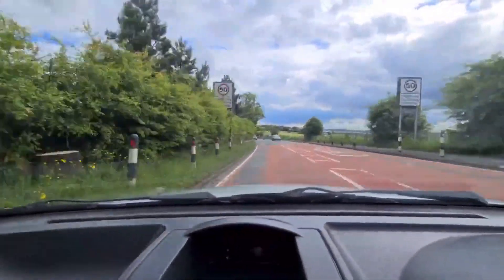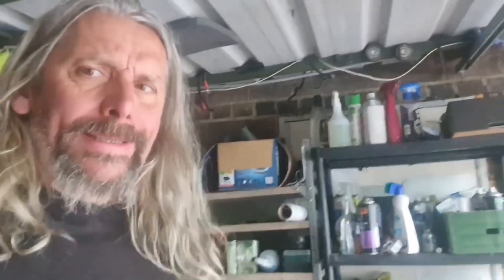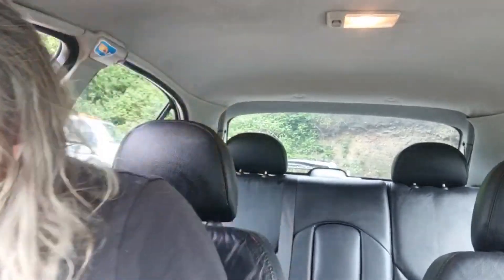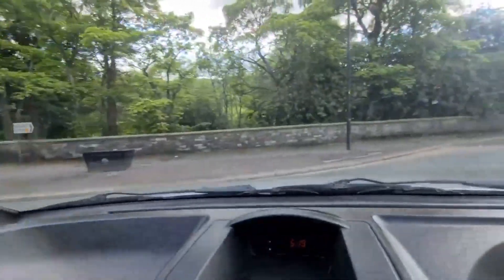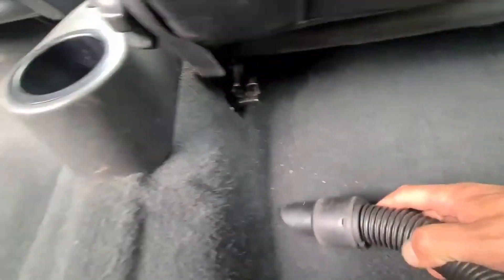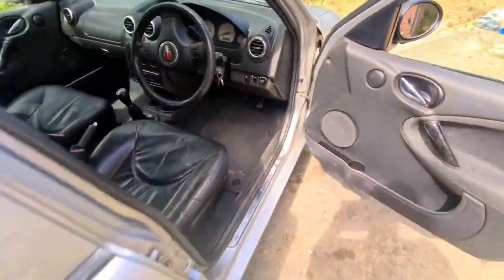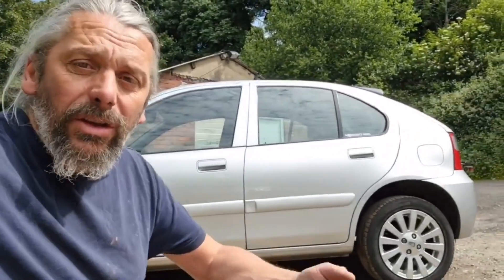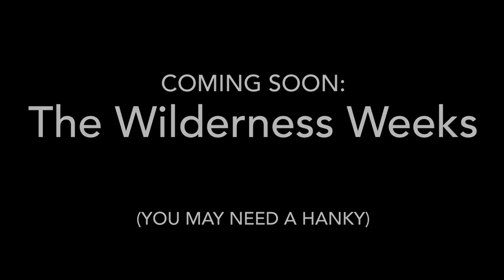Mr Boaty’s Life of Brian: Part Two ~ The Rover 25 GSi is cleaned, tested, cleaned & put up for sale.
In which I document the very recent history of a Rover 25 GSi called Brian by collating footage from the  videos in the hope that his new owner will enjoy having the most recent part of his little life, rescue from the clutches of the scrap man and subsequent glorious resurrection to (relatively) fine health prior to them adopting him available to view all in one place.

In this second part, Brian is valeted and detailed to within an inch of his little life, fully road tested and finally properly put up for sale

My sincere thanks to Captain Mustard at @ProjectNigel for allowing me unfettered access to the video vaults at Mustard Towers in order to make this tribute to a plucky little soul who deserves salvation.

I’ll never ask you to support me personally, this channel is my hobby and I do it for my pleasure, and hopefully others’ too. Neither will I ever try to sell you merchandise. However, if you would consider supporting me in the work that I do to support others by making a donation to the charity network I run, I would be deeply grateful. You can donate in complete safety via a secure online PayPal portal by following the link below, where you will also find full details on the U.K. Singles Network and Singles Charity. Thank you so much…🙏

I would however definitely ask you to follow the Facebook page, which you’ll find

And also to join our Facebook community to interact with other like minded souls, and plan exciting get togethers with jelly, trifle and party games.

And I suppose we can’t forget Instagram can we?

🔶 The Current £500 Cheap Car Challenge Fleet 🔶

▪️ The Honourable Shison
2002 Rover 25 1.6 iXL Stepspeed CVT Automatic
Starlight Silver Metallic
Black Leather
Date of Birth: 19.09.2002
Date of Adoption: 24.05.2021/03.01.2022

▪️ The Honourable H.J. Rover
2005 Rover 45 1.4 Club S.E.
Starlight Silver Metallic
All-Ash with Black Oak
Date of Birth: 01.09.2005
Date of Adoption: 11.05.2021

▪️ Sir Arnold Robinson
2004 Rover 75 CDTi Connoisseur S.E. 131 PS Automatic
Starlight Silver Metallic
Piped Black Leather with Light Oak
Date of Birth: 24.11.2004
Date of Adoption: 13.01.21

▪️ Ms Henrietta Pye
Rover 75 Tourer CDTi Connoisseur Automatic
Starlight Silver Metallic
Piped Black Leather with Burr Walnut
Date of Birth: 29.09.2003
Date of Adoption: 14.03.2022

▪️ The Honourable Stigbürt Von Thündercock
MG ZT 190+
Starlight Silver Metallic
Black with Blue
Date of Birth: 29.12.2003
Date of Adoption: 22.02.22

🔶 ABOUT ME 🔶
I am an ex-motor dealer and motoring journalist. For many years I ran a classic and sports car showrooms and auction house, selling modern, classic, vintage and veteran vehicle of every type imaginable. You name it, I have probably driven and written about it.

My lifelong passion for motor cars has never waned, so even after leaving the trade and a few years later finding myself divorced, rather poor, and living a quiet life in an old cottage in the beautiful Peak District the desire to play with multiple cars remained, although the budget to do so was minimal. Hence the £500 concept came into being, born entirely of financial constraint!

I’m not entirely sure what I’ve set out to do, but the aim seems to have become to buy hopefully interesting sub-£500 cars when funds allow, and with zero mechanical skill or inclination and virtually no budget keep them on the road. Taxed, insured, MOT’d, and most of all, enjoyed.

The channel also seems to be evolving into something of a personal vlog, as I believe they’re termed by the youth. I very much enjoy sharing other passions and aspects of my life, so I do hope you’ll forgive and perhaps even enjoy some of my exploits in the kitchen, wine-fuelled musings and rants, quiet times home at Windy Bum, road trips and adventures.